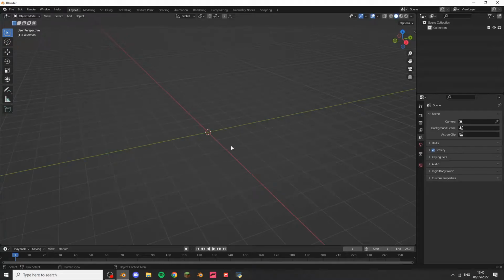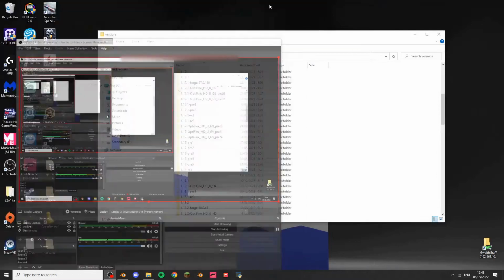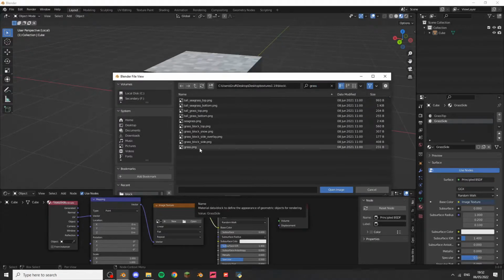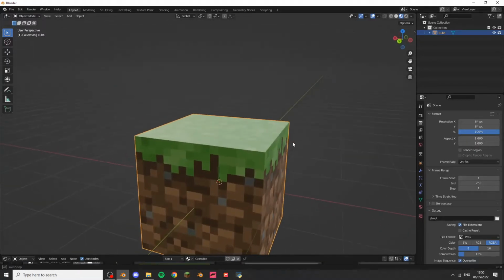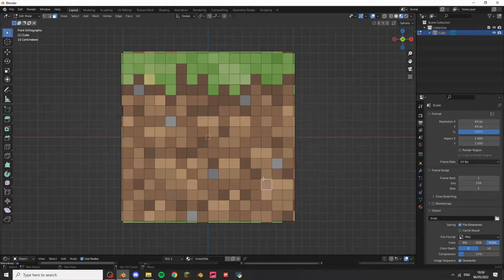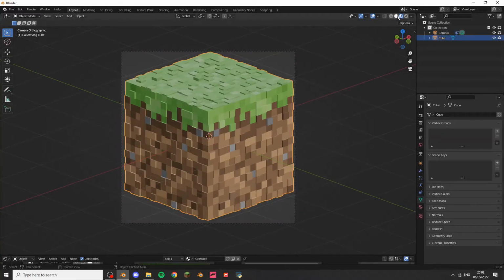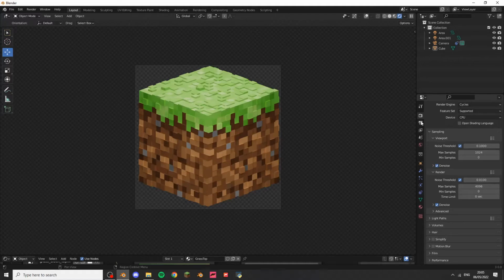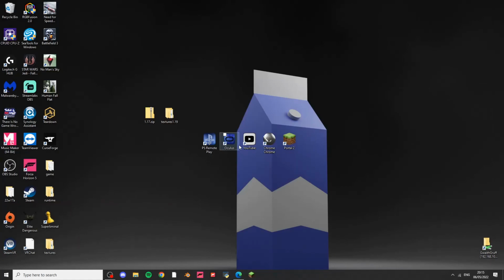How to make a Minecraft Block in Blender (Tutorial)